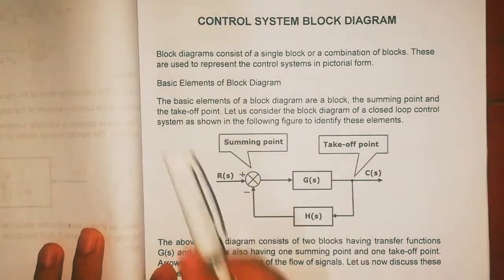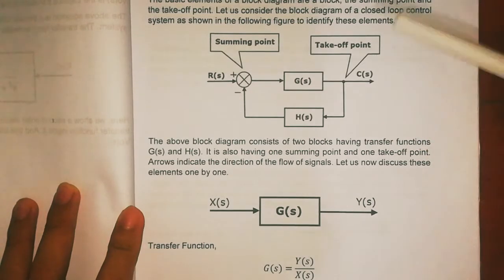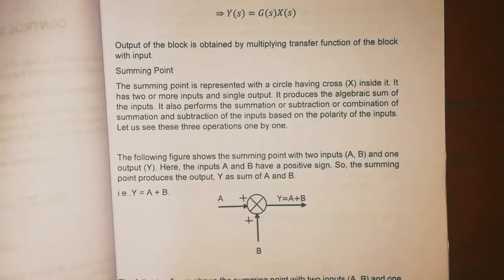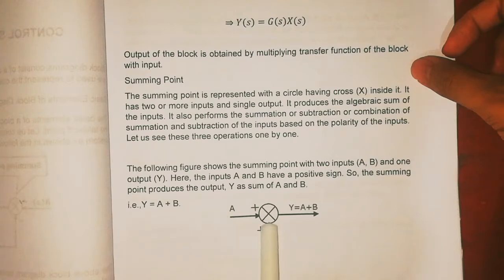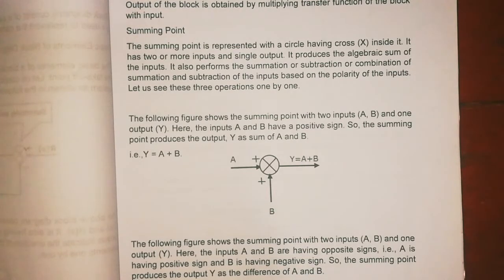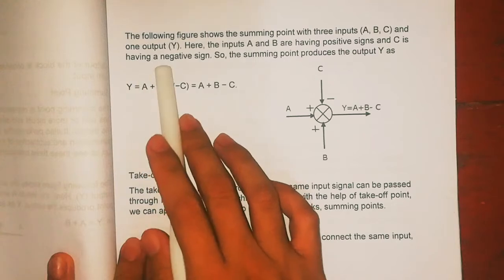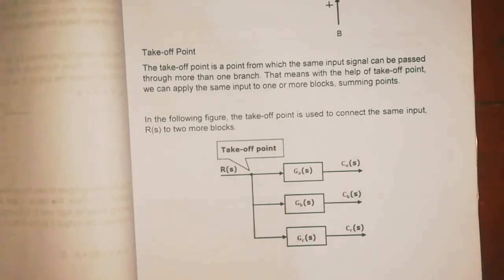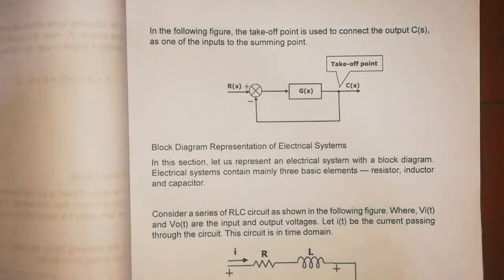BASIC ELEMENTS OF CONTROL SYSTEM EE3B